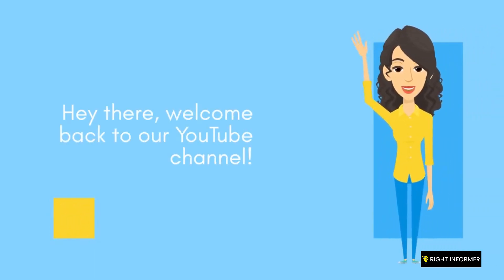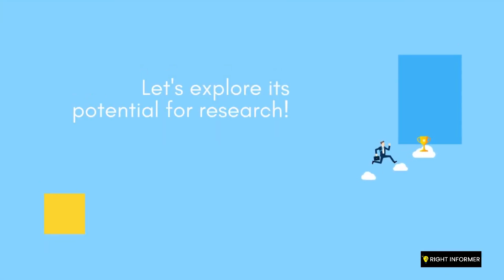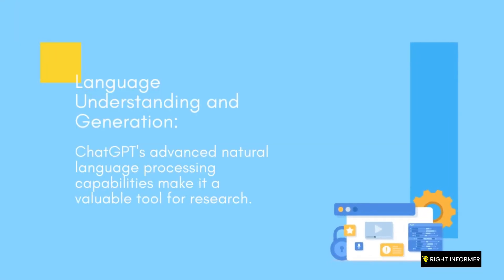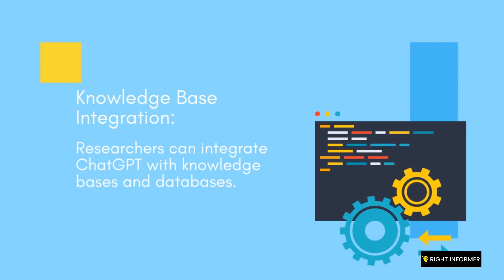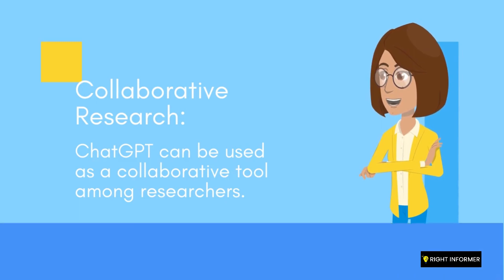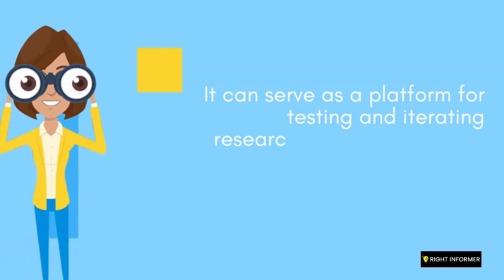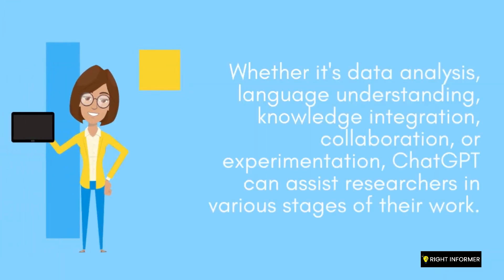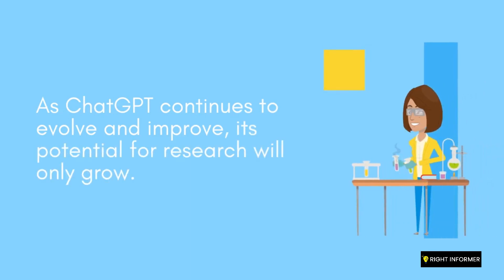Can Chat GPT be used for research purposes?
Related Title :
"Revolutionizing Research: How Chat GPT Empowers Scholars and Academics"
"Chat GPT and Research: Unlocking the Potential of AI in Academic Studies"
"AI for Researchers: Exploring the Capabilities of Chat GPT"
"Enhancing Research with Chat GPT: From Data Analysis to Knowledge Discovery"
"Chat GPT's Role in Research: Advancing Scientific Exploration"
"Smart Research Assistant: How Chat GPT Supports Research Projects"
"Accelerating Discoveries: Leveraging Chat GPT for Research Endeavors"
"Chat GPT and Scholarly Pursuits: Expanding the Boundaries of Knowledge"
"Transforming Research Practices: Harnessing the Power of Chat GPT"
"The Future of Research with Chat GPT: AI-driven Insights and Innovations"

In this channel, we dive into the capabilities of Chat GPT as a powerful tool for research, leveraging artificial intelligence and natural language processing techniques. Discover how Chat GPT can assist researchers in various domains, from social sciences to engineering and beyond. Explore the applications of AI-driven research and the ways in which Chat GPT can automate data analysis, text mining, and language modeling for research tasks. Learn how Chat GPT can enhance research efficiency and productivity by providing data-driven insights and facilitating literature reviews. Explore research methodologies and experimental designs that incorporate Chat GPT as a valuable research tool. Discuss the challenges and opportunities of using AI in research, including data interpretation, collaboration, validation, ethics, and innovation. Join us as we explore the potential of Chat GPT to revolutionize research across disciplines and drive impactful discoveries.